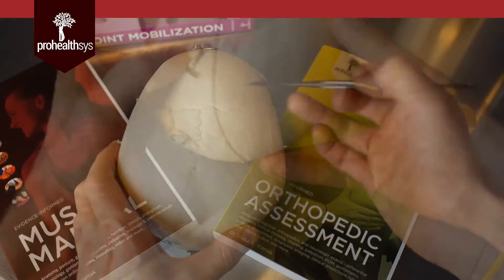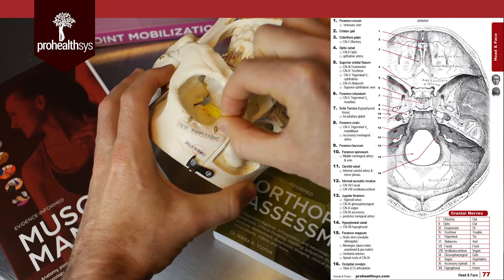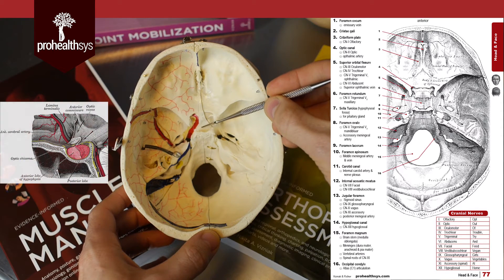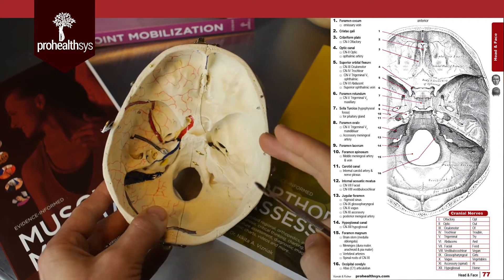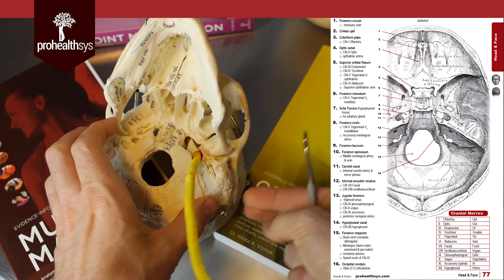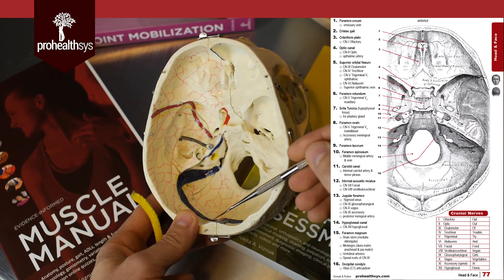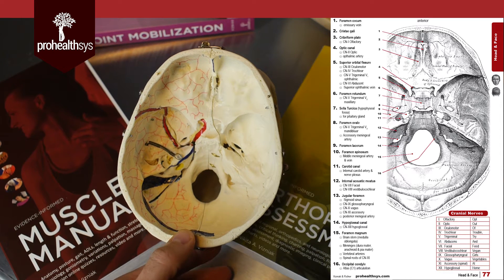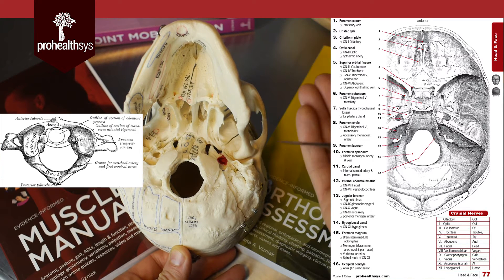ASMR Exam Review Skull Foramen Anatomy Dr Vizniak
Skull Foramen and Cranial Nerve Intro - learn more Anatomy, Assessment, Treatment - Evidence based content